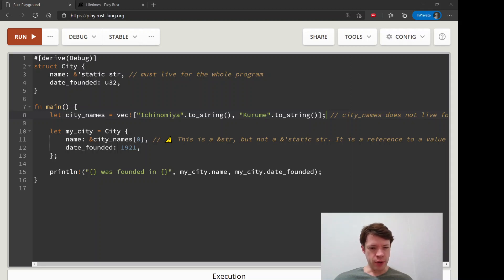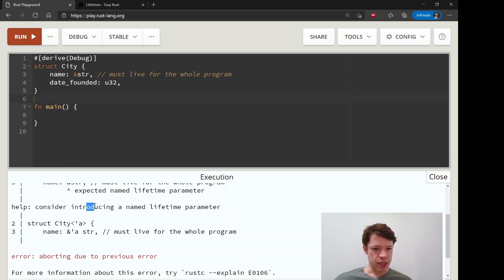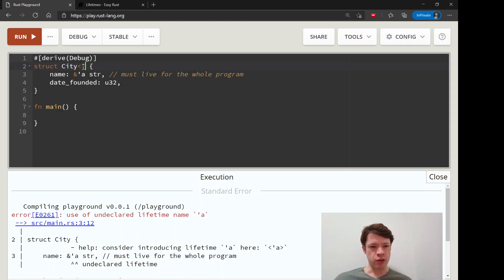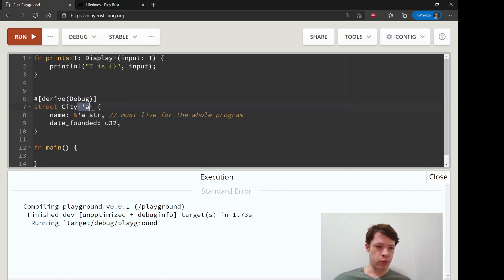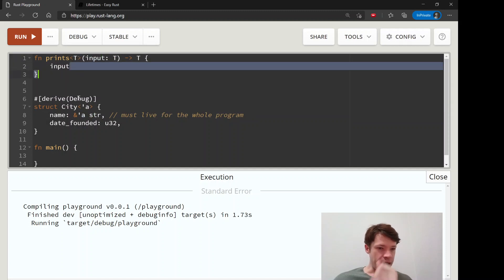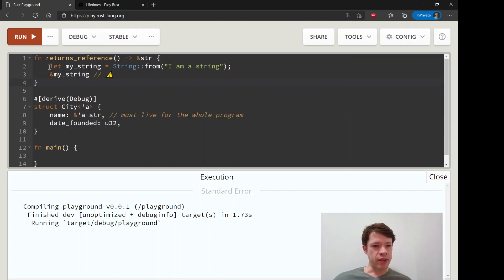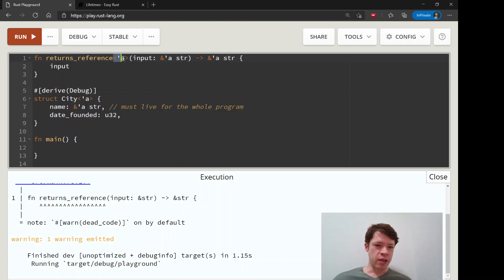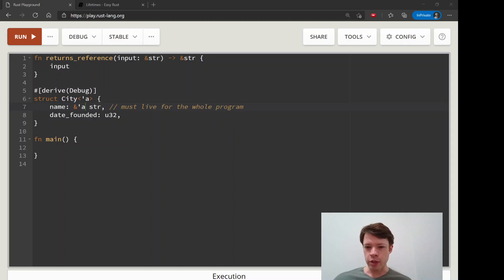Easy Rust 101: Named lifetimes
Naming lifetimes usually means calling it 'a and 'b and so on. But you can also write 'citylifetime or anything else you like.